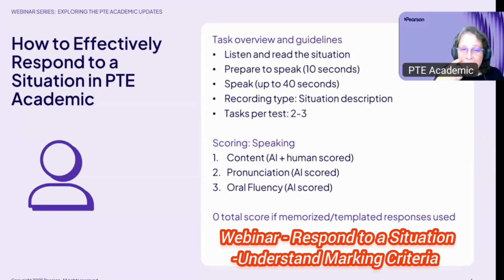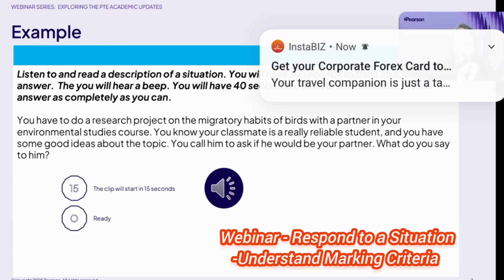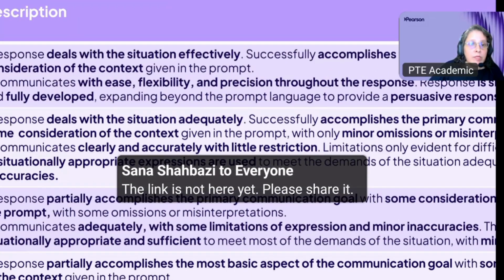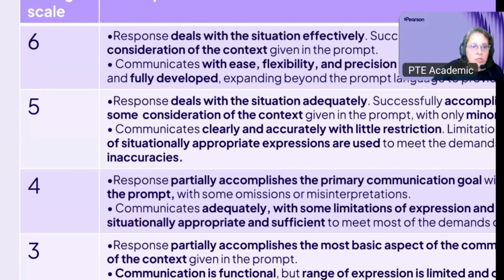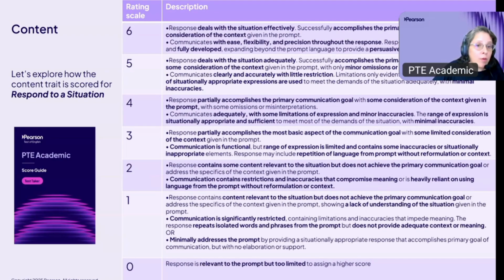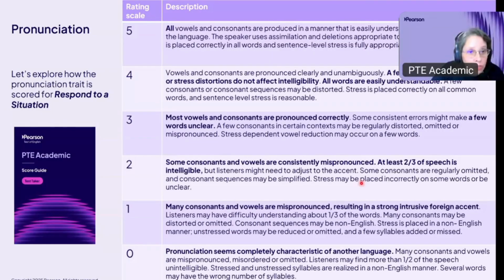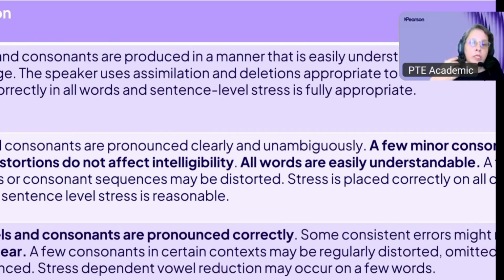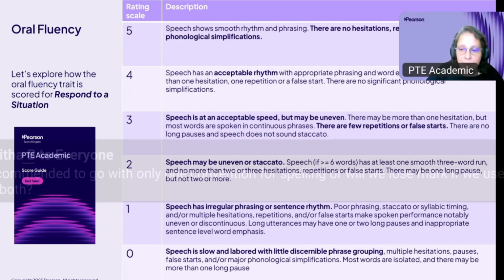Respond to a Situation (PTE ACADEMIC)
Understand the marking criteria of RTS with description of differences in Marks